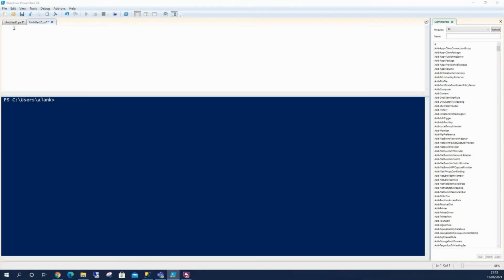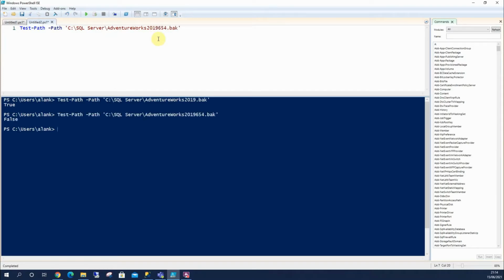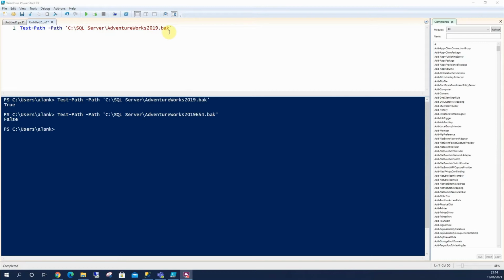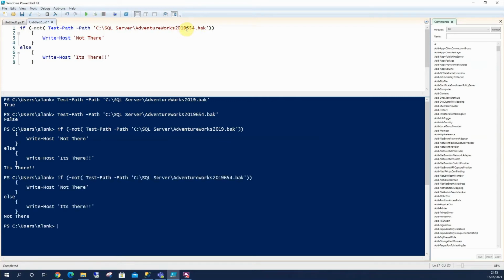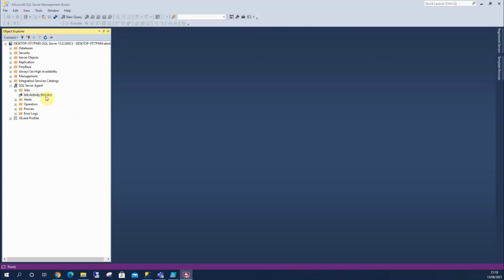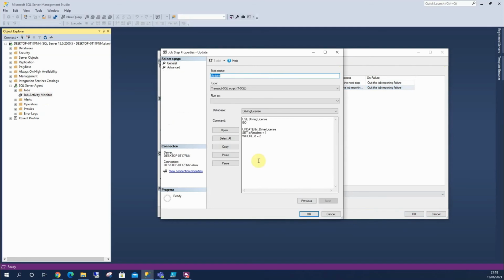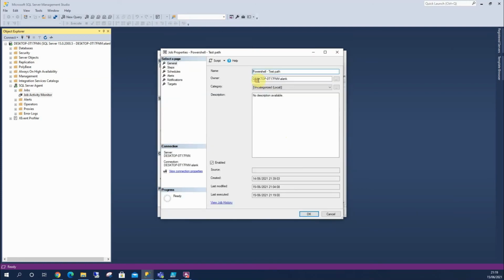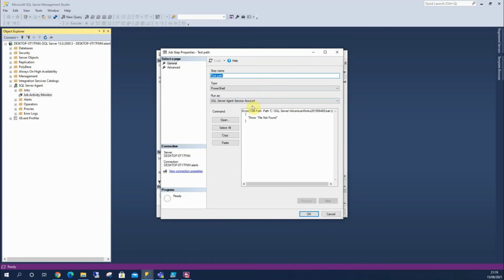Powershell Scripting In SQL Agent - (Test-Path Check if file exists)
In this tutorial we take a look at Powershell scripting in SQL Agent and to do this we use the simple example of the test=path cmdlet.

Test-Path if exists

The Powershell test-path cmdlet lets us do exactly what it says on the tin! It enables us to test a path or a file and check if it exists. The result of this is true or false.
This is such an easy cmdlet to use and so useful and its a great way to show the benefits of using it within SQL Agent.

Here we run test-path to check the file exists, if so then it moves onto the next step of the job. Secondly we use test-path if not exists so if the file isn't there we throw an error.

Powershell Scripts in SQL Agent

We then move the script into SQL Agent and use it as a priliminary check. If the cmdlet results return true to step is marked as a success and then moved onto step 2 of the agent job. If its false we use THROW and this will fail the SQL Agent job.
I've recently used this where I had to check to see whether a backup file exists, if it does then the next step restores the backup. It meant that I was able to run the job without having failures for intermittent missing files (it wasn't a Live environment so it was essential a file existed).

How To Run Powershell in SQL Agent.

Although I show you the script being run within SQL I don't cover how to set the job up (which I can cover in a seperate tutorial), however to do this setup a SQL Agent job in the usual way but set the type as 'Powershell'. This then allows us to use powershell scripts instead of SQL Code.
The other potential issue is if your SQL Server databases aren't setup against the C: drive then you may find errors when executing scripts, in which case you will need to change the directory at the start of the script using CD C:

Content

00:00 Overview
00:40 Using Test-Path
01:29 If not test-path
02:26 Throw error powershell script
03:13 Using Powershell in SQL Agent